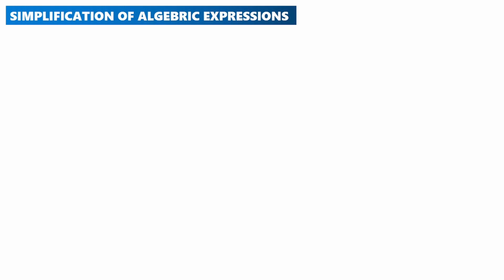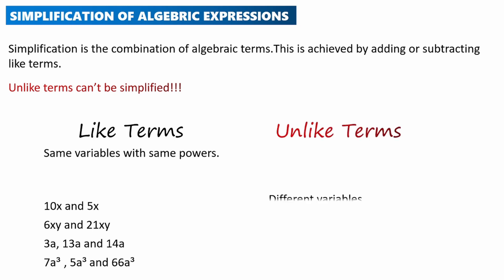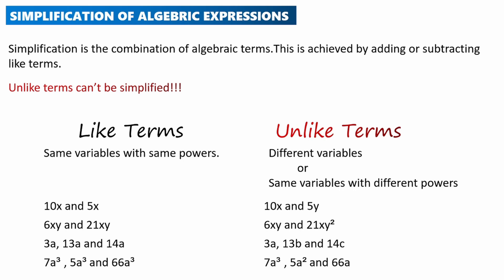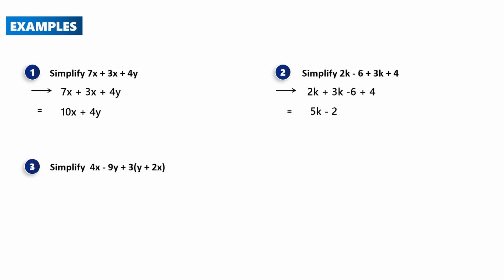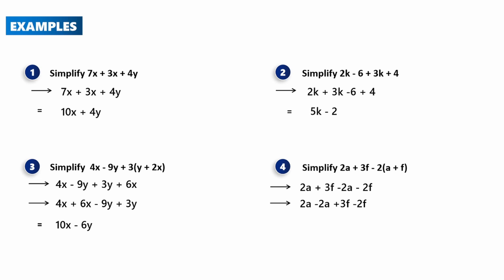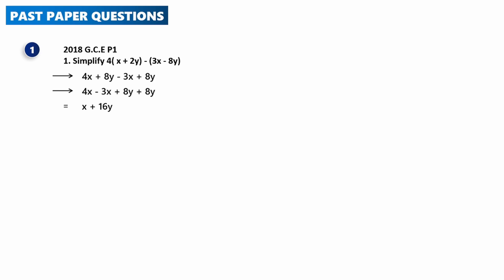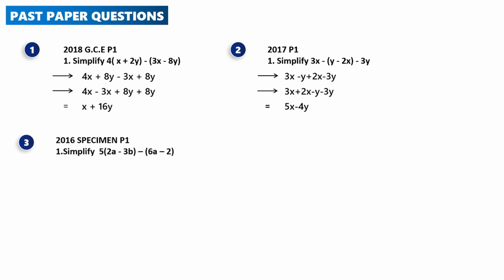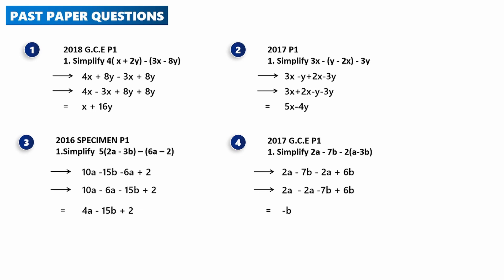Algebra - Simplification (Grade 10 - 12)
Hi friends,
In this video we will be revising some questions on Simplification of Algebraic Terms .